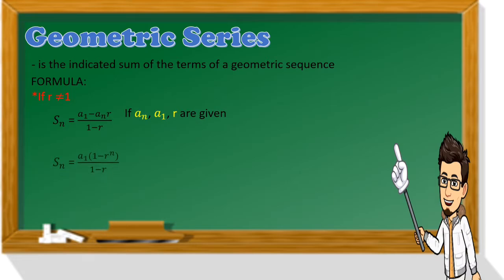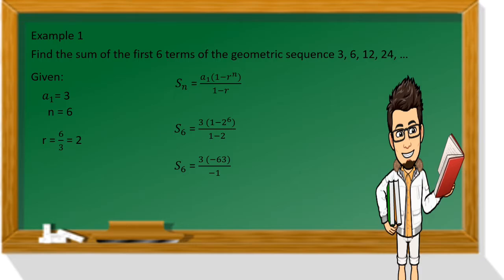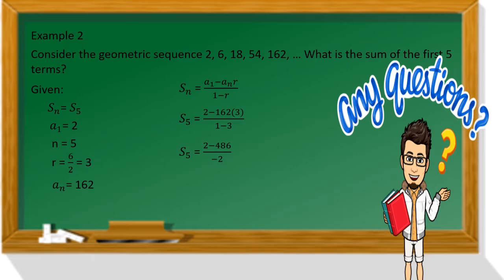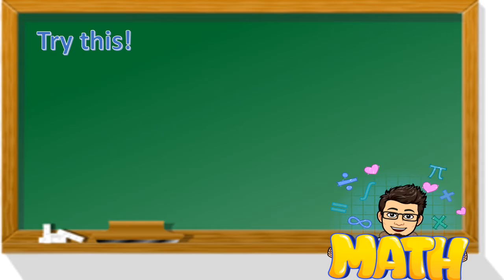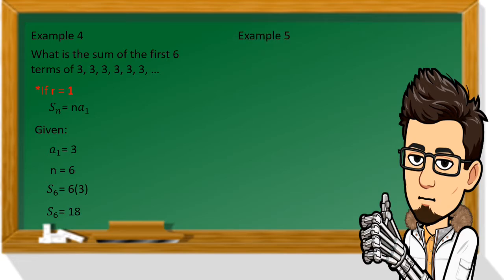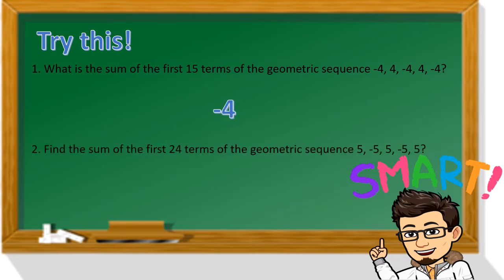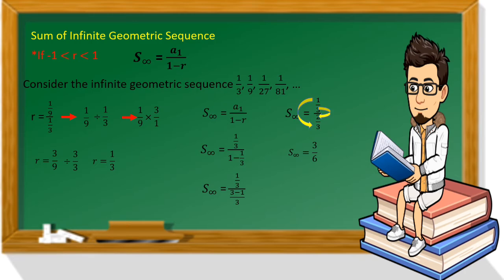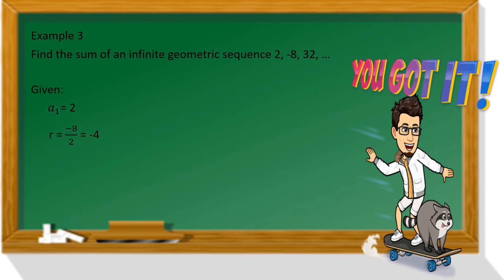Geometric Series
Educational